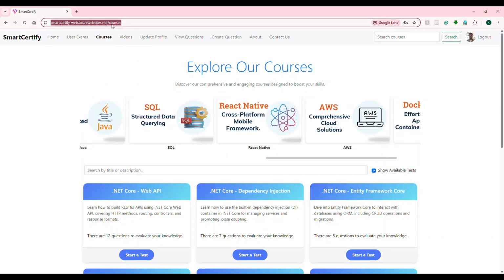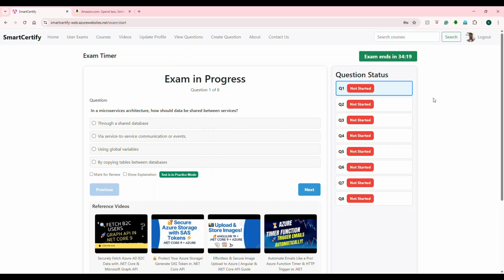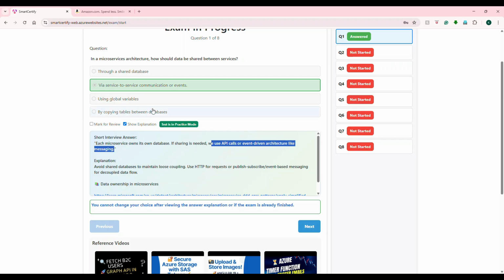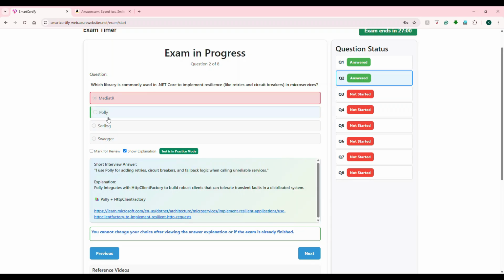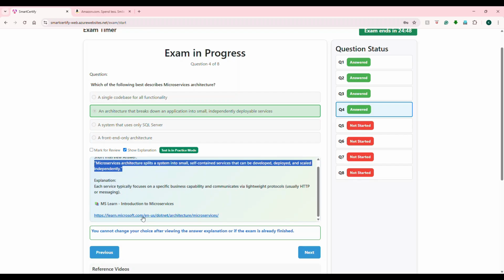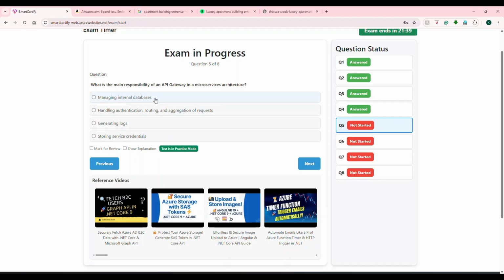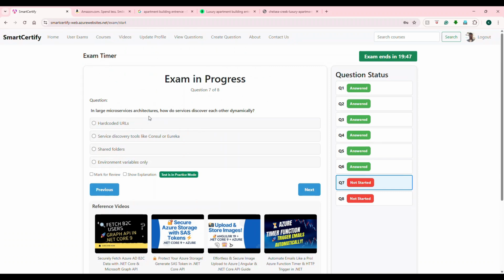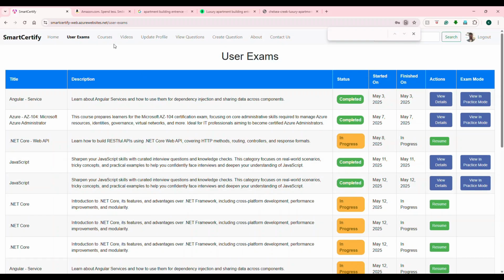.NET Core Microservices Interview Questions: Your Key to Success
Unlock your success in your next .NET Core Microservices interview! This video presents crucial interview questions designed to test your understanding of key microservices concepts within the .NET Core ecosystem. We'll explore topics like service discovery, API gateways, inter-service communication (HTTP, gRPC), message queues (e.g., RabbitMQ, Kafka), containerization (Docker, Kubernetes), resilience patterns (circuit breaker, retry), distributed tracing, and configuration management in a microservices architecture. For each question, we provide concise explanations and guide you through potential answers to ensure you're well-prepared to articulate your knowledge and demonstrate your expertise. Your key to acing that interview starts here!

Happy coding!